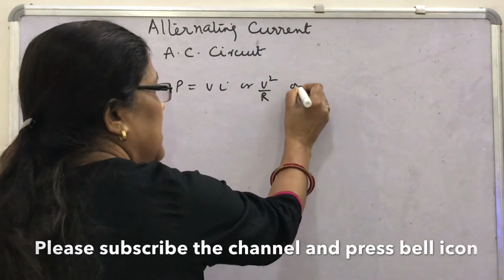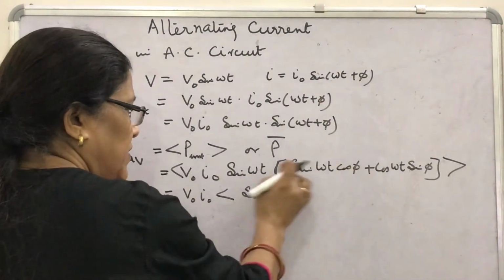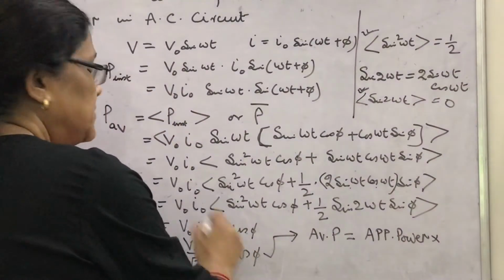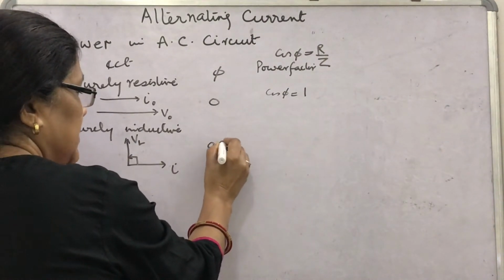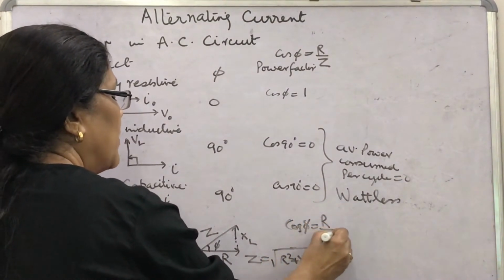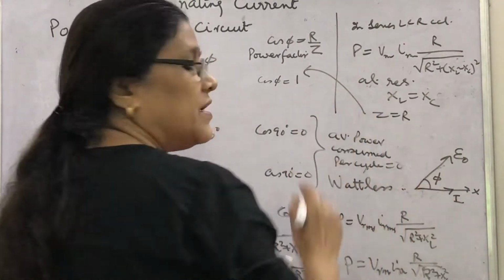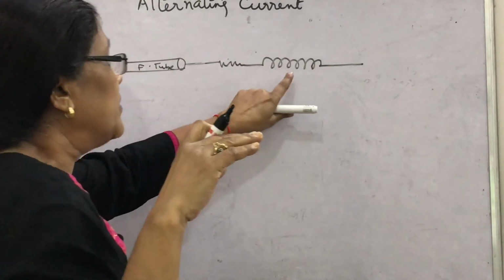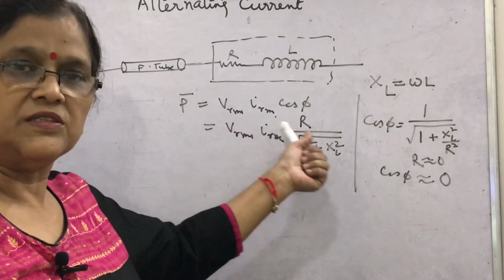Power in Alternating Current Circuit || Apparent power || Power factor || choke coil True power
Power in Alternating Current Circuit || Average or true power || apparent power || power factor || choke coil